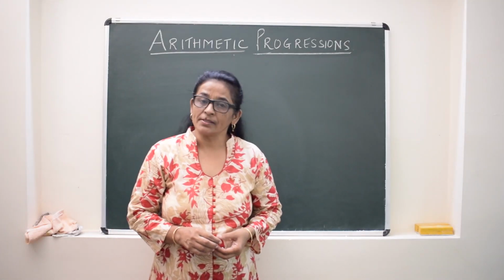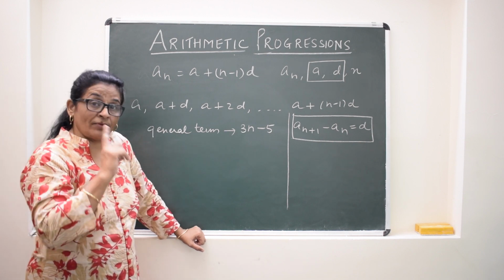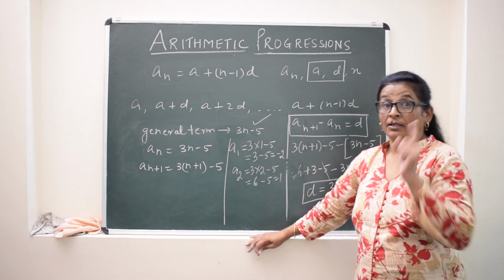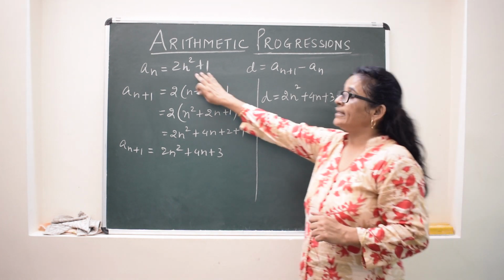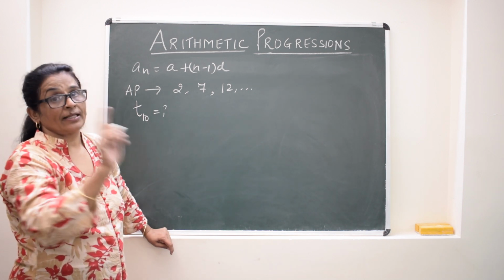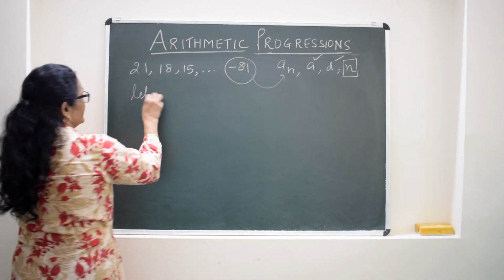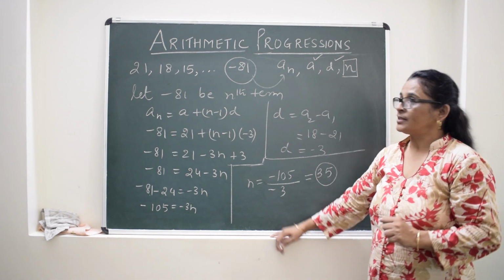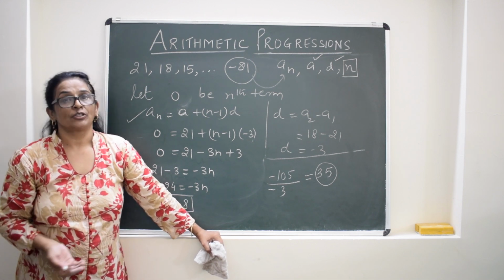Arithmetic Progressions | nth Term | Unknown Common Difference | Part 2 | CBSE Maths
Arithmetic Progressions is a sequence in which each term is obtained by adding a fixed value to the preceding term except the first term.
It is also defined as the sequence of numbers or values such that the difference of two consecutive terms is a fixed value which is called common difference.
With the help of this video you will be able to find 'number of terms' and also 'a particular term' in an AP. You will also be able to understand the characteristics of the common difference in an AP.